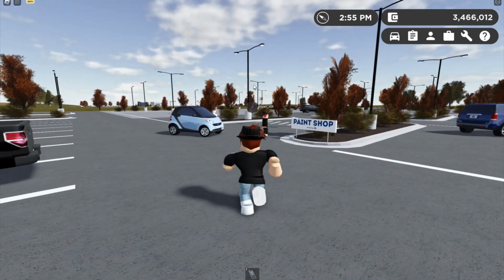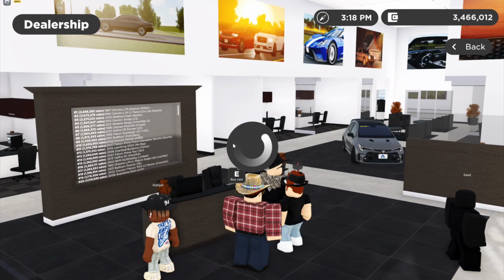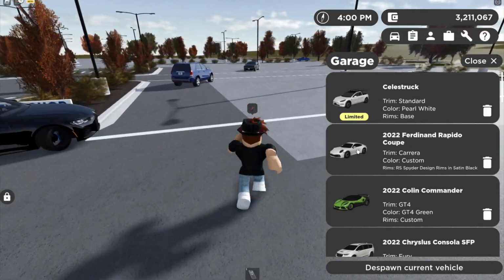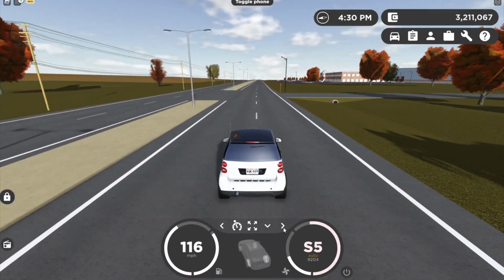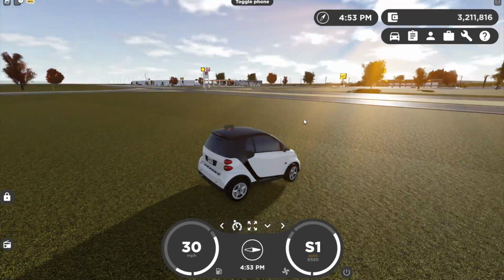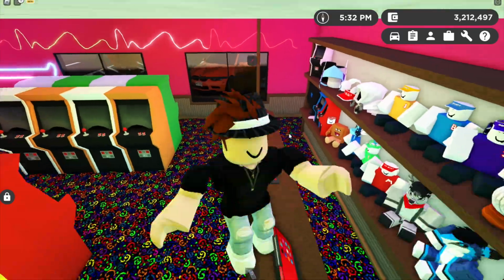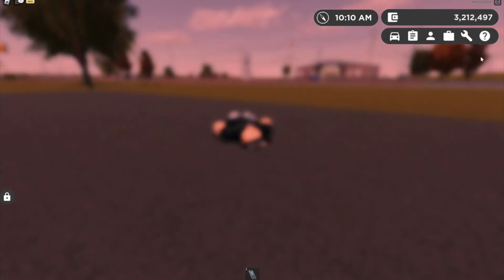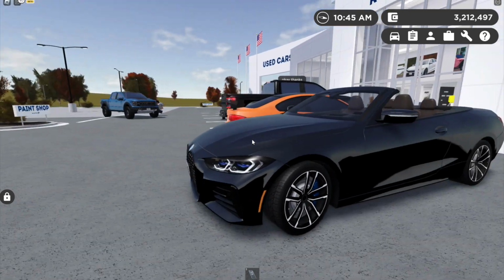NEW FALL GREENVILLE UPDATE - (44 NEW CARS, NEW CLOUDS, NEW MAP)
Update is finally out in private servers! We didn't get a bus as of right now :( But anyways this is a pretty huge update so make sure to watch!